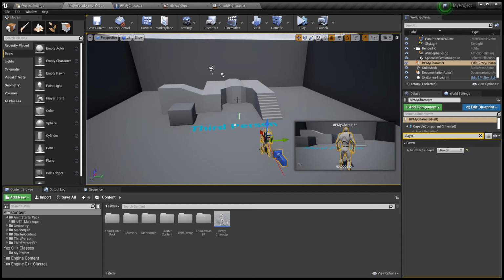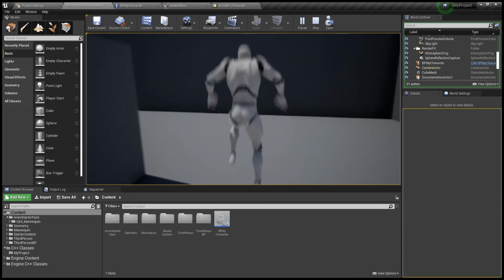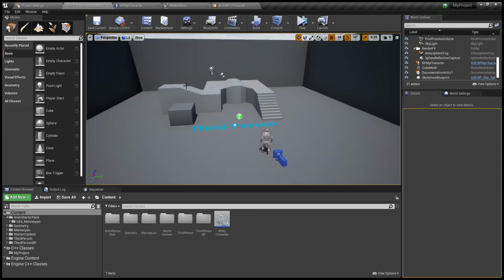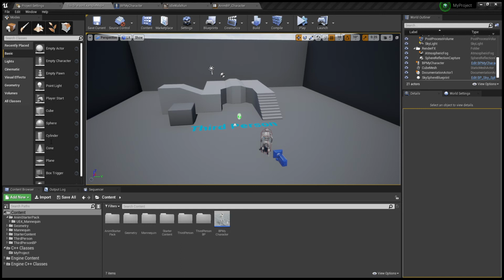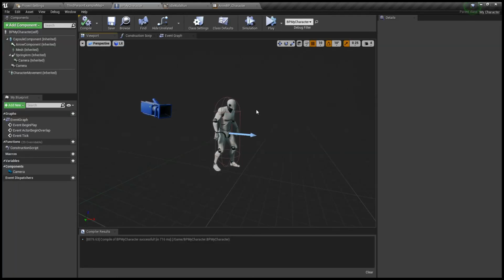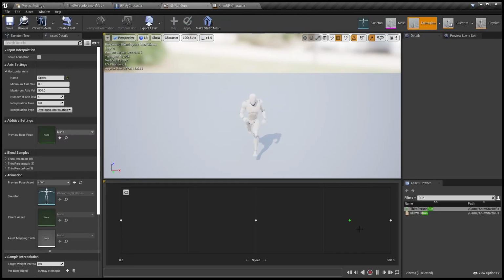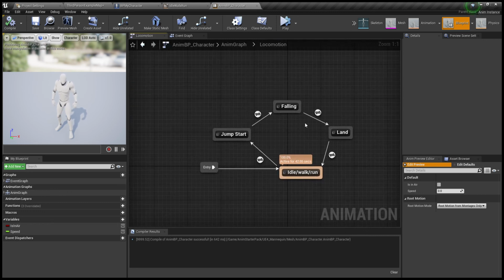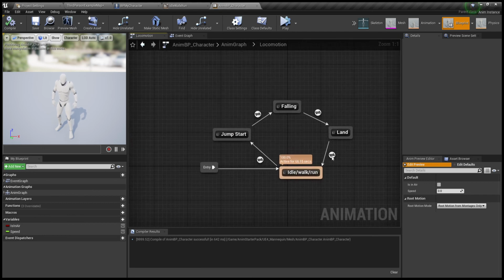Creating a 3RD Person Character using C++ in Unreal Engine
Showing how to create a Character in Unreal Engine - 3RD Person using Blend Spaces, Animation Blueprints and C++ classes